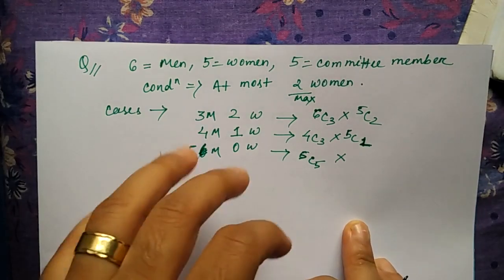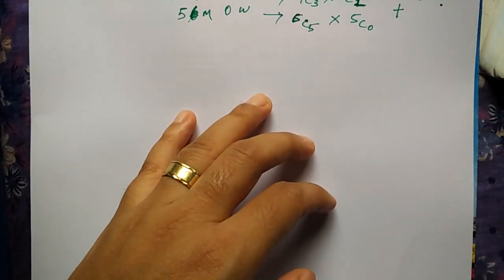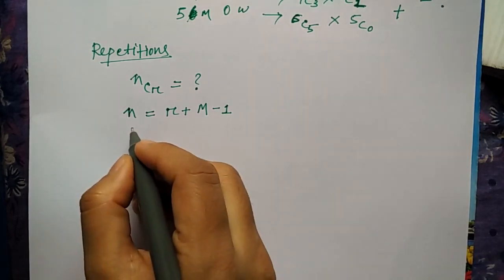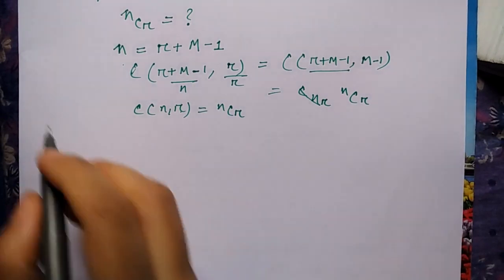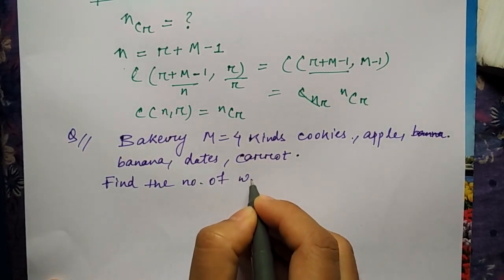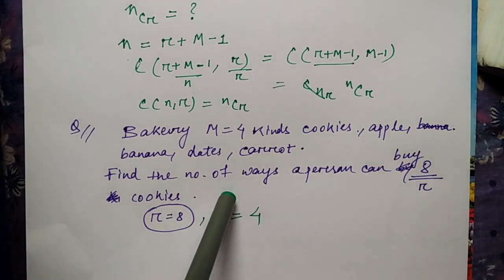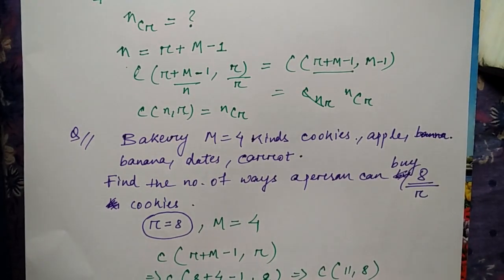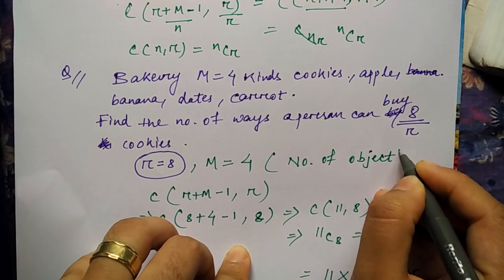combination problems with solutions | part3 | by Niharika Panda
combination problems with solutions